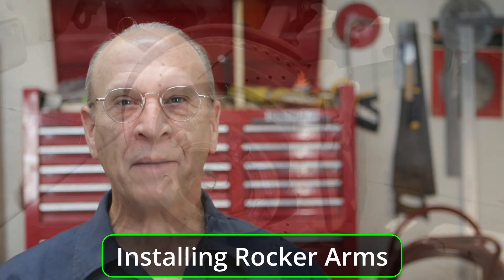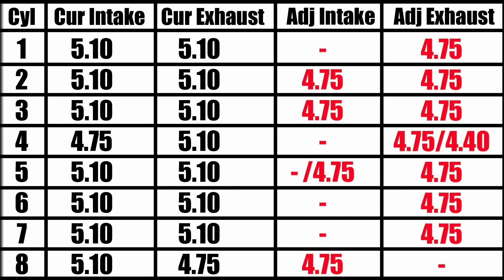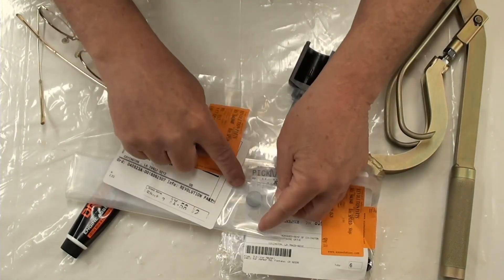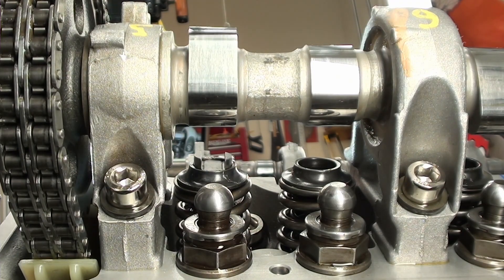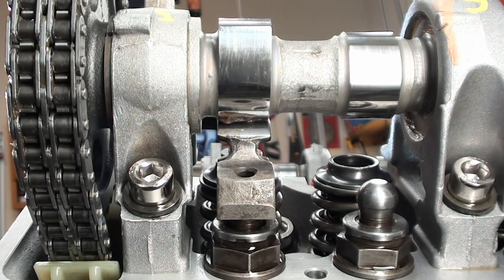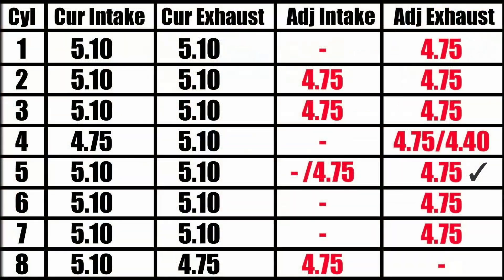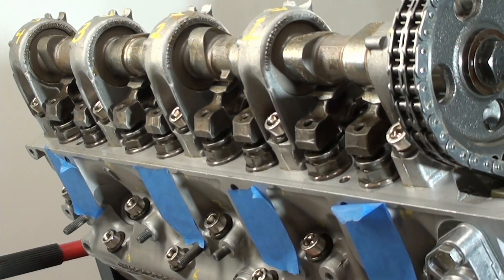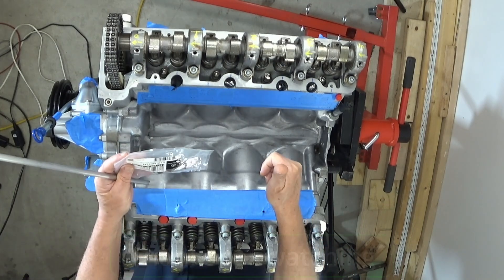560SL - Installing Rocker Arms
This R107, 560SL Video: Installing Rocker Arms

In this short video, I install the rocker arms. This video is relevant to all M116, M117 Mercedes-Benz 8 cylinder gas, 3.8L, 4.2L, 5.0L, 5.6L engines.

You may need my help one day and I will be here for you.

I used Driven Engine Assembly Grease to lubricate all rocker arms prior to installation:

I bought the Mercedes Valve Spring Compressor V8, 4 & 6 Cylinder Engines:

You can purchase the Mercedes-Benz Go-No-Go gauge from eBay and other vendors. That said, at the time of this video I found this tool on Pelicanparts.com here: